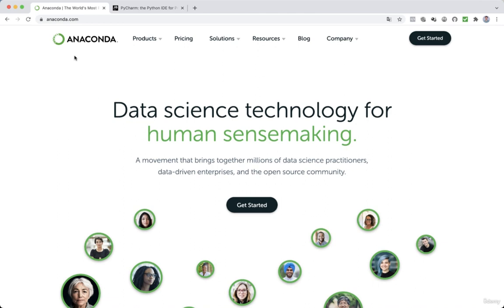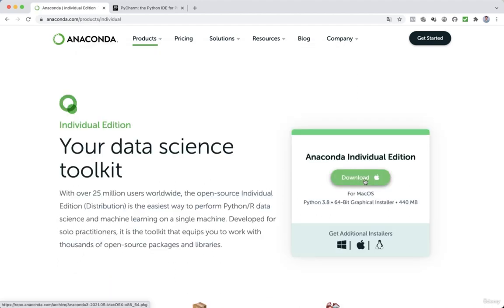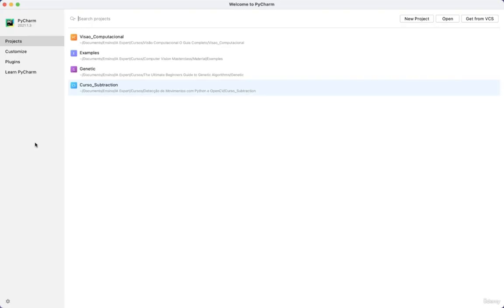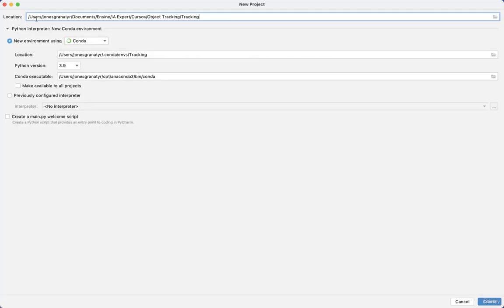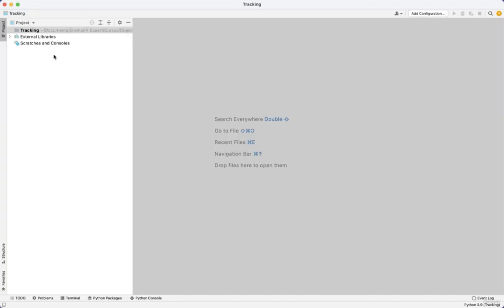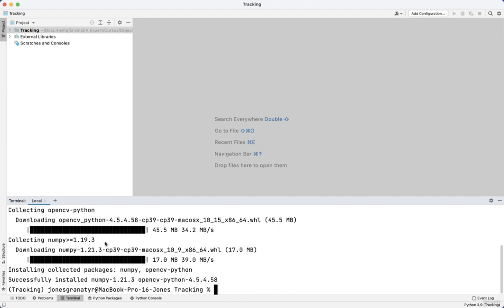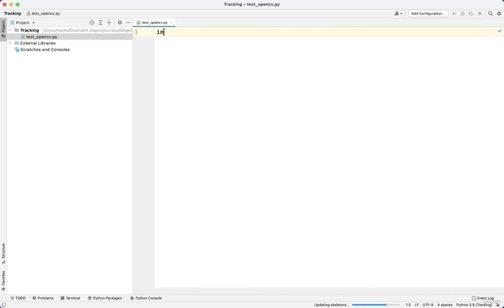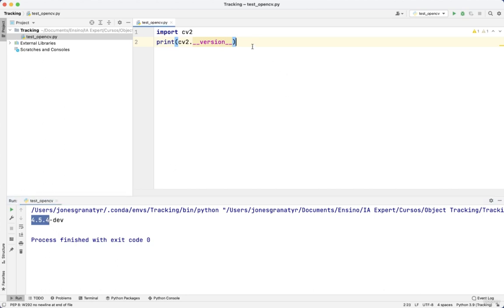007 Installing Anaconda and PyCharm